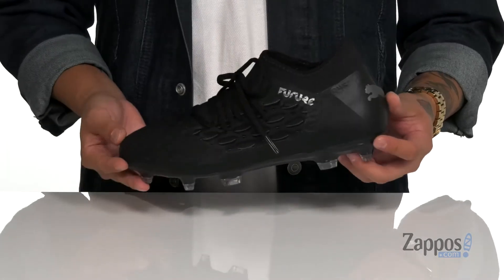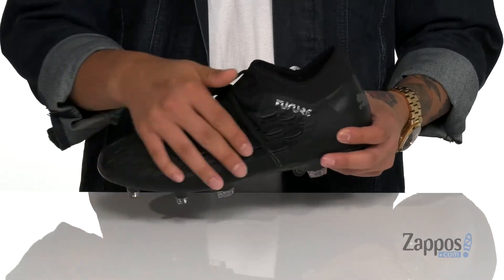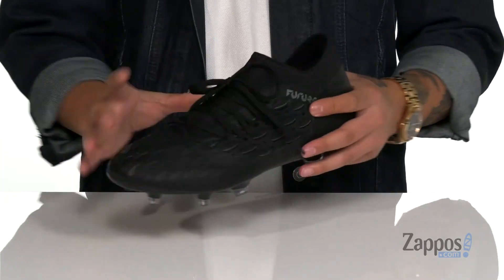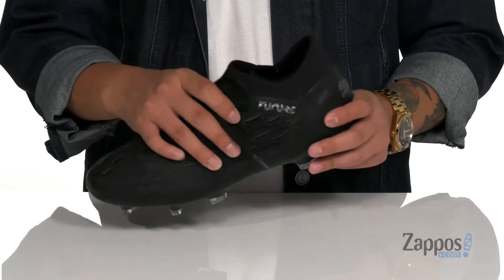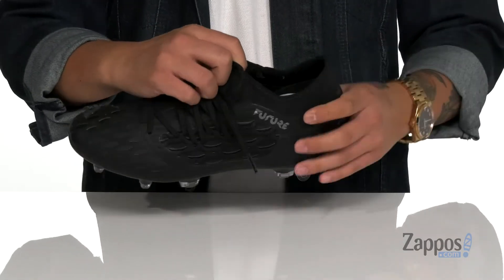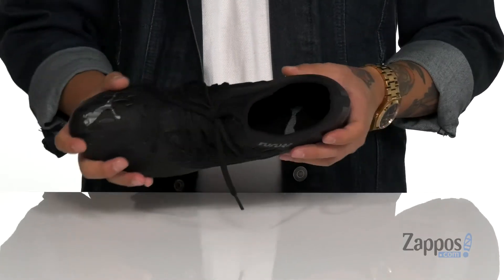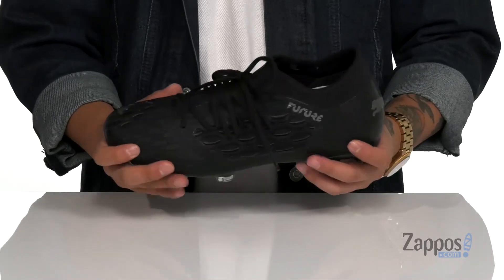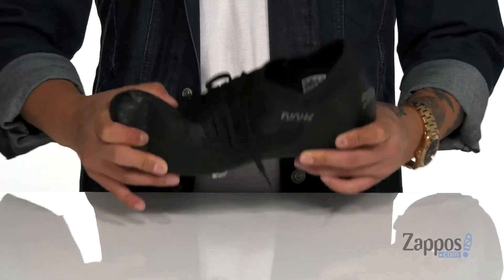PUMA Future 5.3 Netfit FG/AG SKU: 9472459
Featuring a lightweight mesh upper with 3D texture, for added ball control, the PUMA&reg; Future 5.3 Netfit FG/AG soccer cleats are ideal for firm ground fields.
Puma soccer cleats with NETFIT upper technology.
Integrated lacing creates a customized fit.
Knit tongue section and ankle-sock fit.
Flexible outsole with traction suited for artificial grass and firm ground.
Imported.